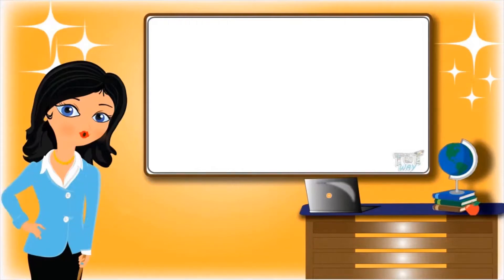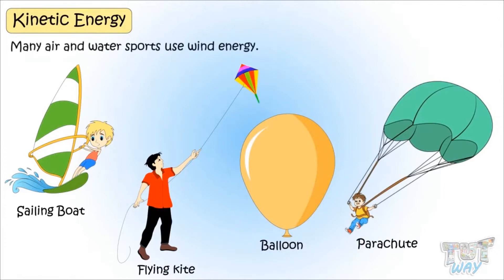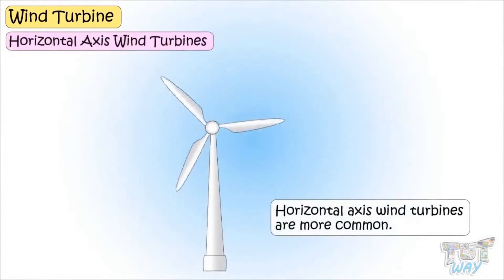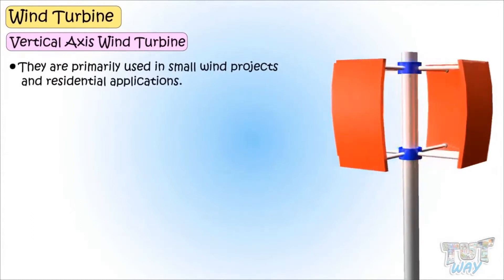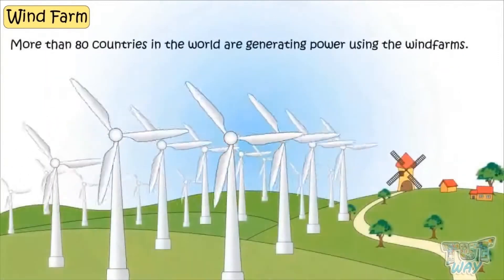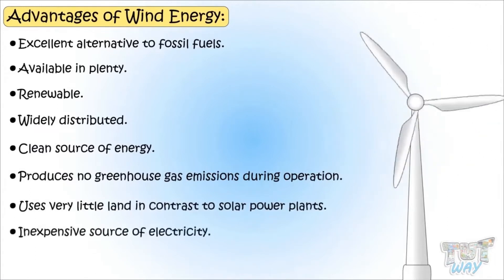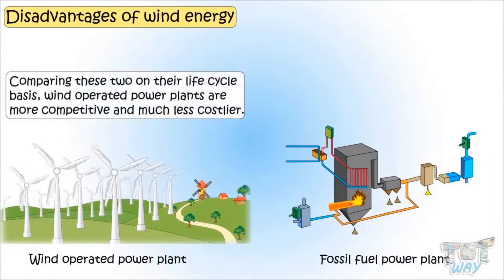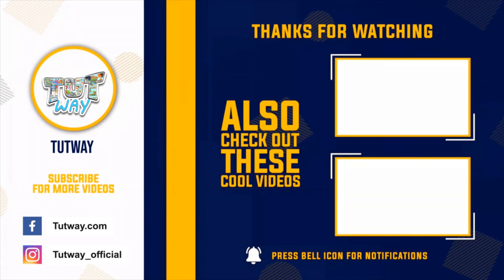How do Wind Turbines work? Wind Energy to Electric Energy | Wind Energy & Turbines For Kids Science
Topics Covered:
• Wind energy
• Uses of wind energy
• How is wind energy used to produce electricity ?
• What is a wind turbine ?
• What are horizontal axis wind turbines ?
• What are vertical axis wind turbines ?
• What is a wind farm ?
• What are the advantages of using wind energy ?
• Disadvantages of using wind energy ?